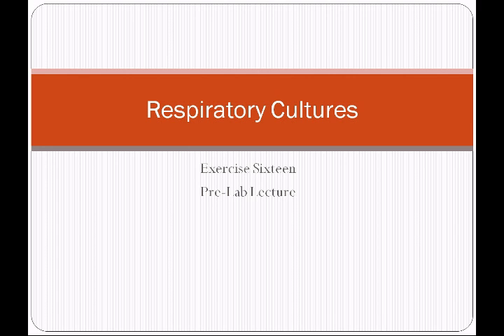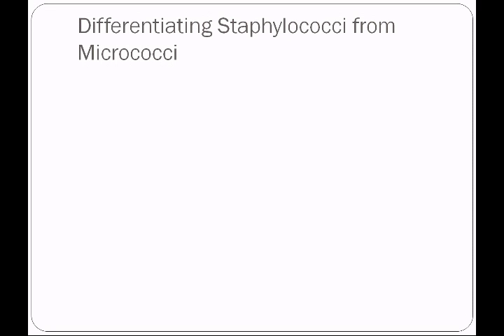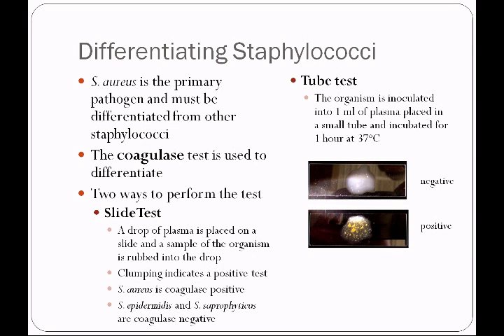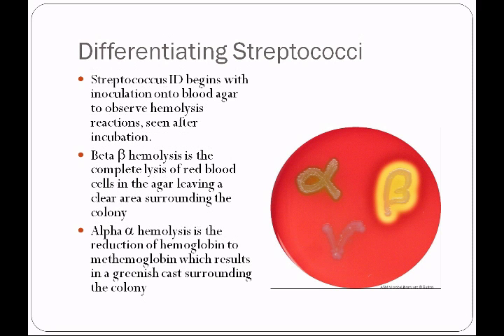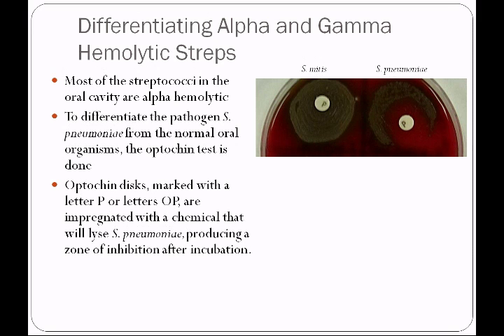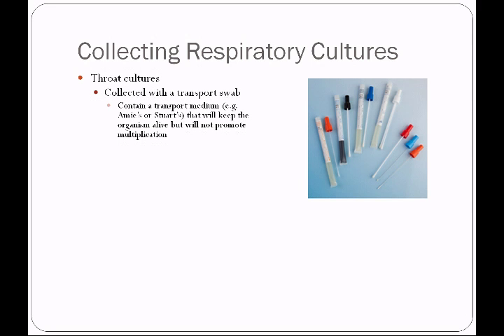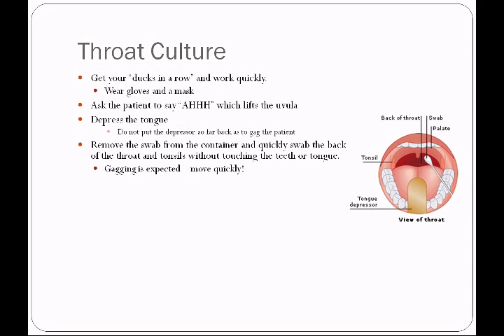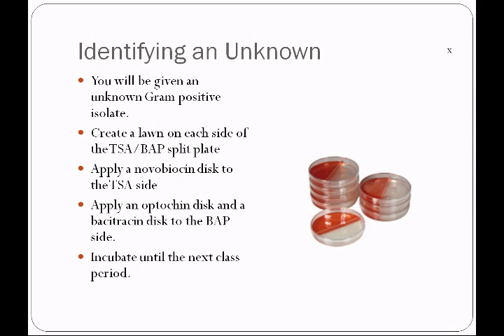Pre Lab Lecture Respiratory Cultures